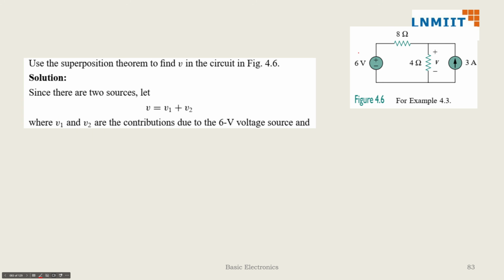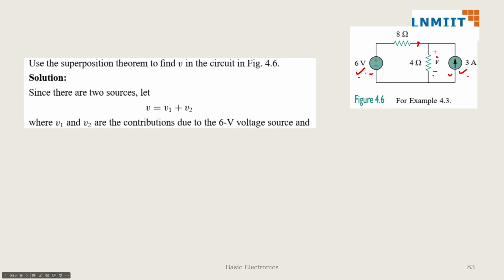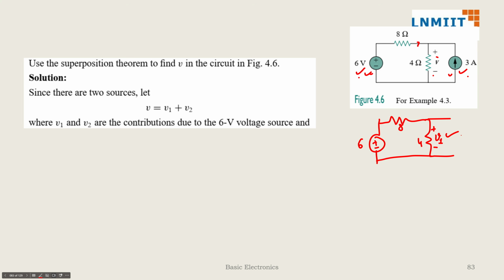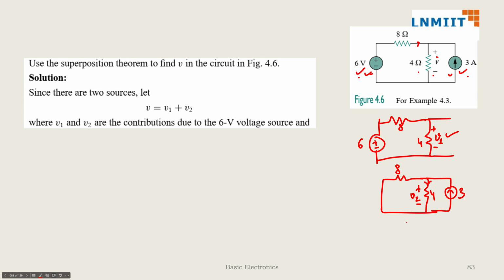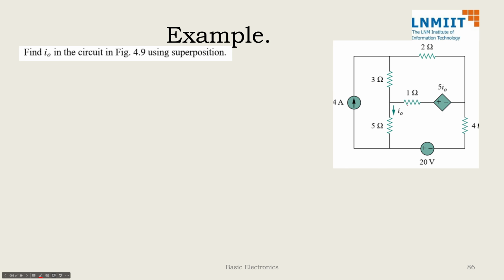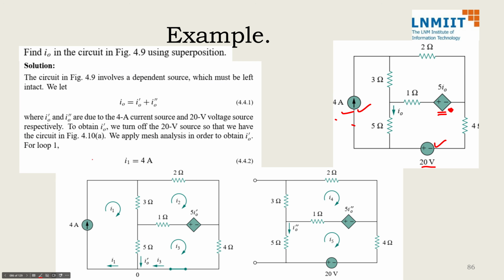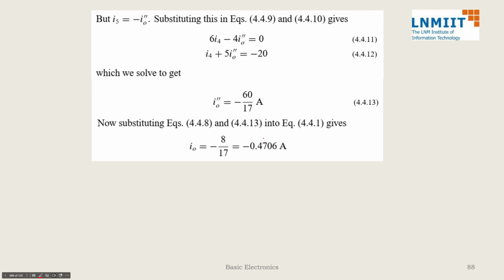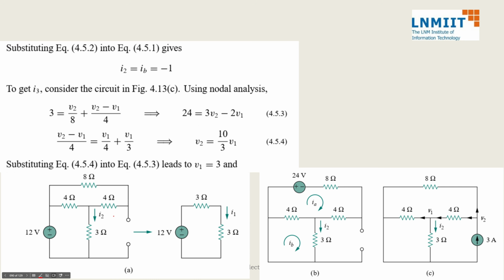BE Lectures - Superposition Theorem Examples